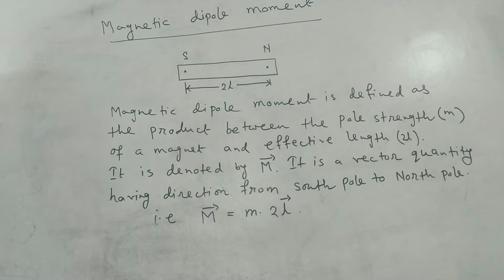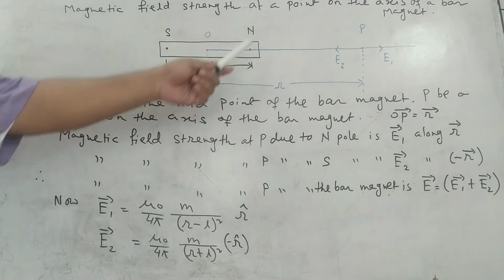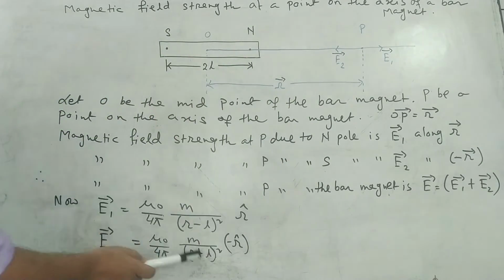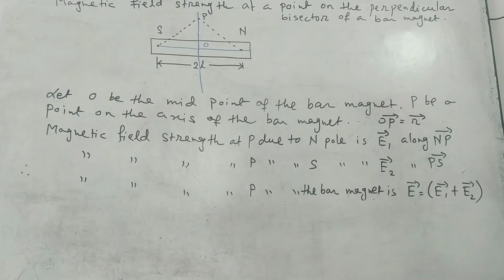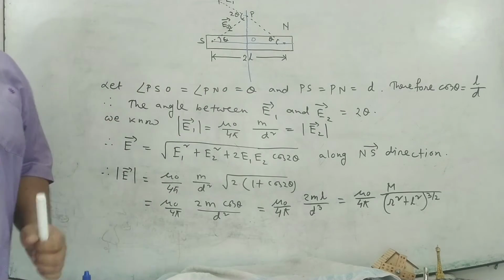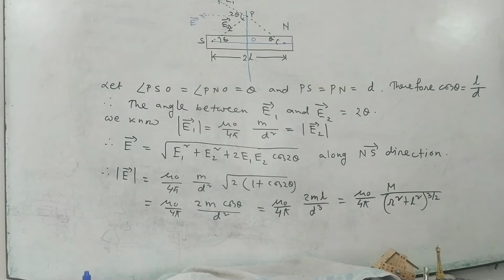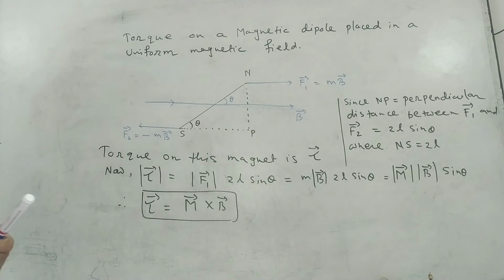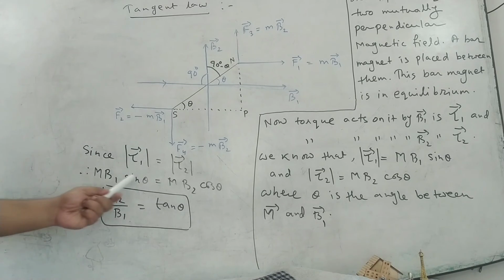Magnetic dipole & it's related expression/চৌম্বক দ্বিমেরু